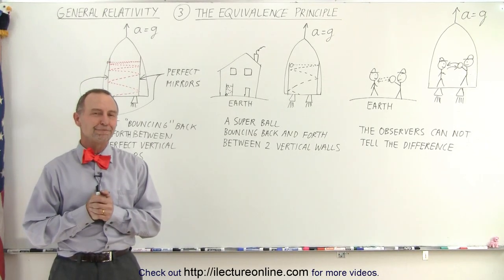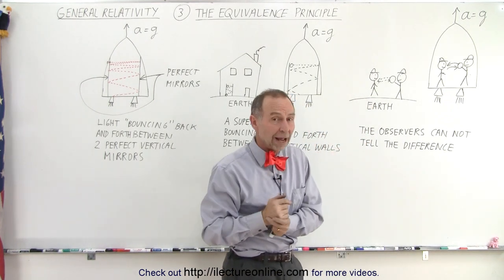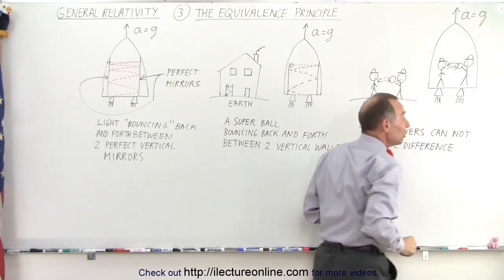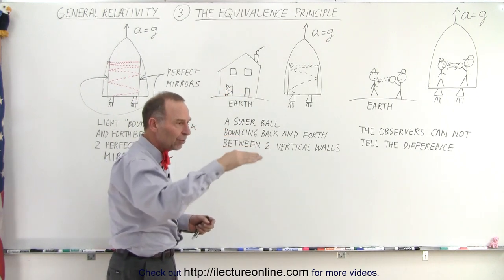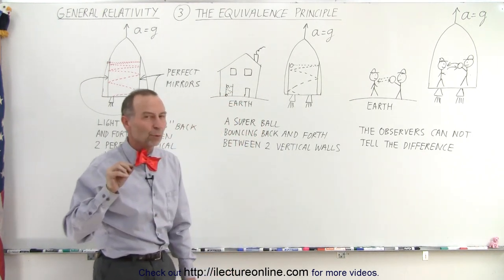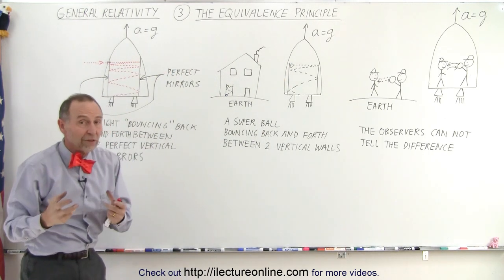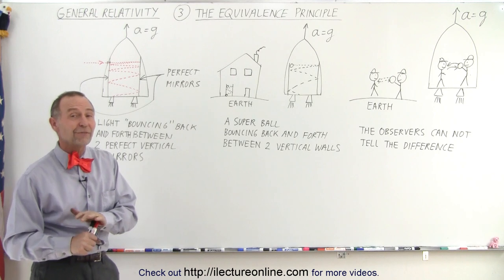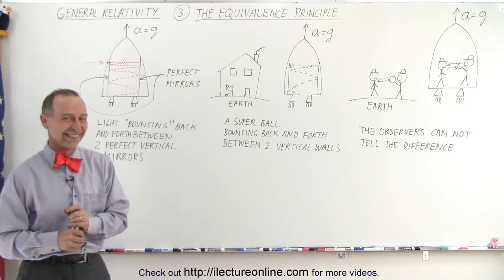Astronomy - General Relativity (3 of 17) What is the Equivalence Principle?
We will learn The Equivalence Principle in 3 examples:
1) The observers can not tell the difference of playing volleyball on Earth or in a spaceship where accelerating=gravity.
2) A super-ball will behave the same way whether on Earth or in a spaceship where accelerating=gravity.
3) Light will “bounce” back and forth downwards between 2 perfect vertical mirrors in a spaceship where accelerating=gravity.